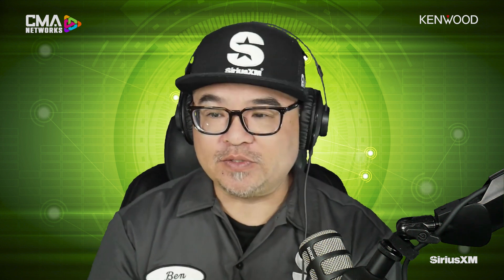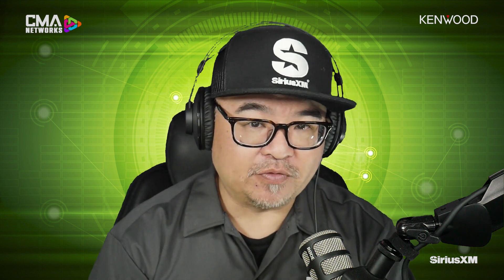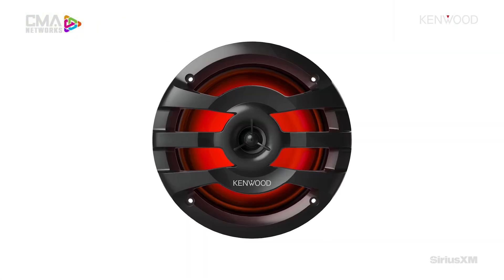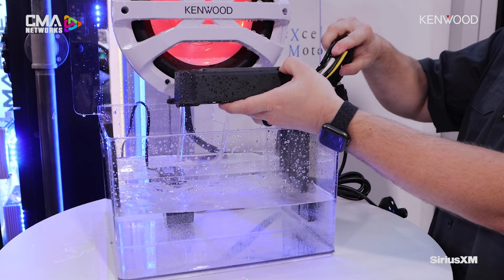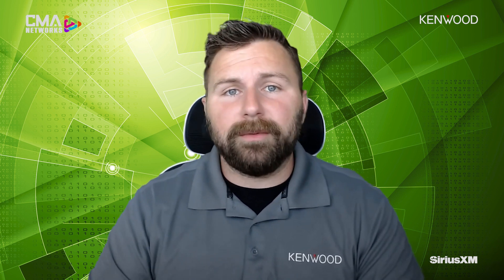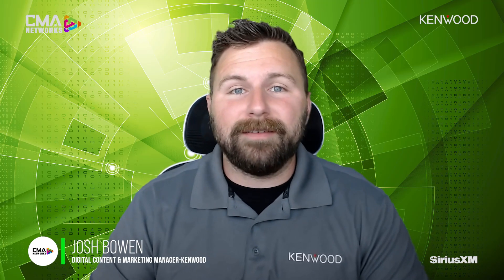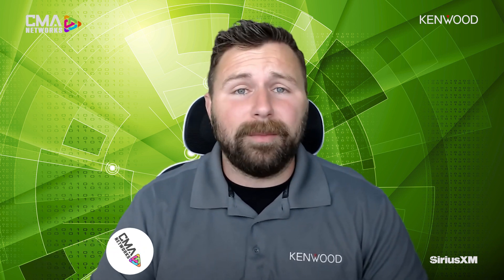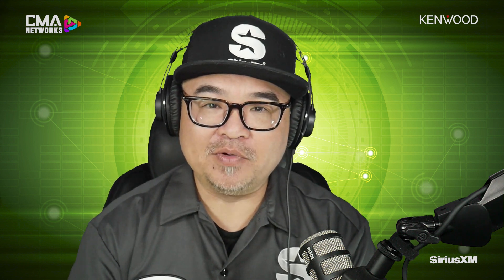KENWOOD MARINE AUDIO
Join Ben and Josh on CMA CONNECTED as they talk about KENWOOD Marine Audio!